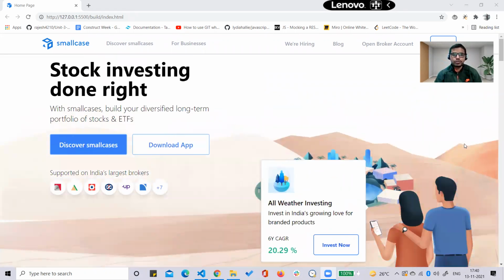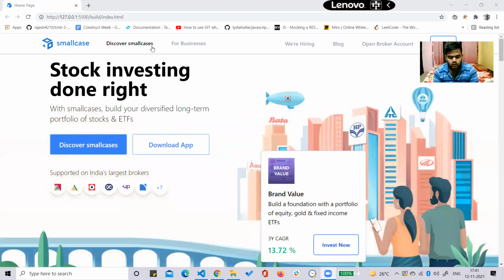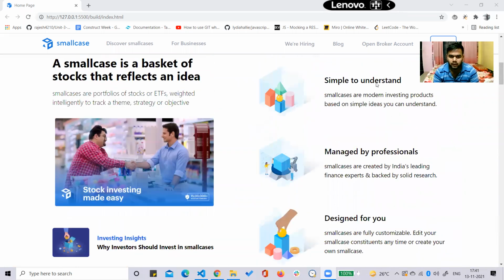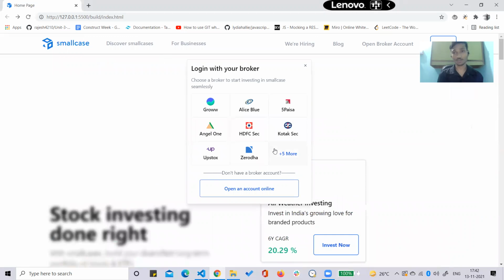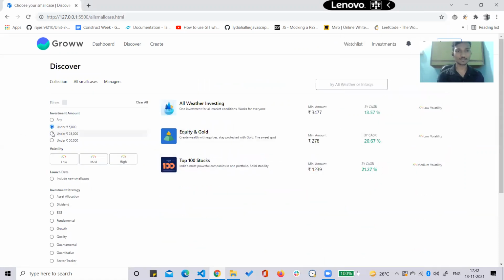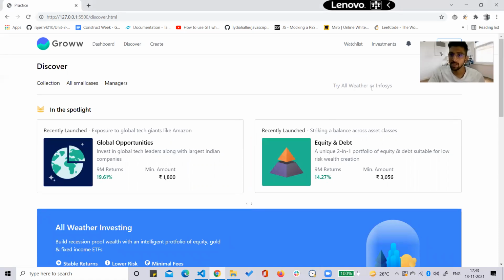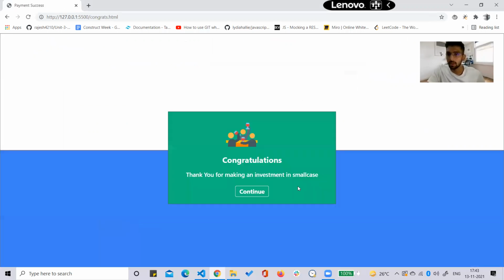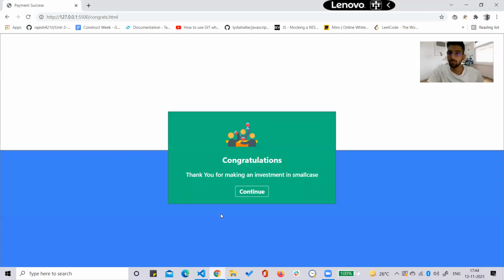Construct week project - Smallcase | @Masai School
It's the short explanation of the project we made during construct week in coding bootcamp Masai School.
Thanks